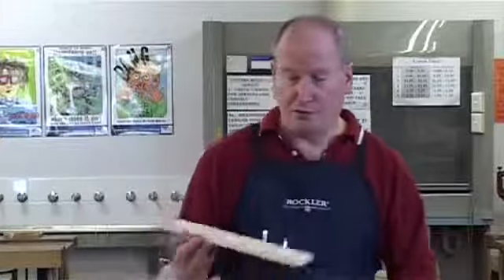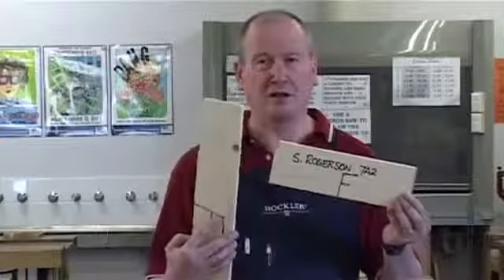Woodwork Instructional PT1B V02 H 264 800Kbps mov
Training for students on how to cut timber to length